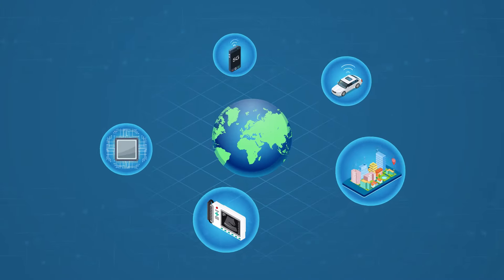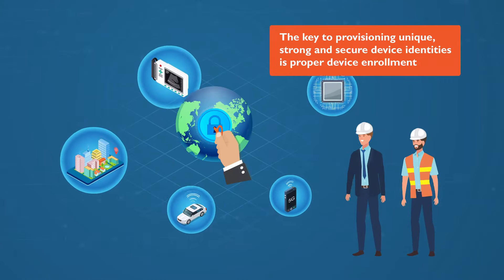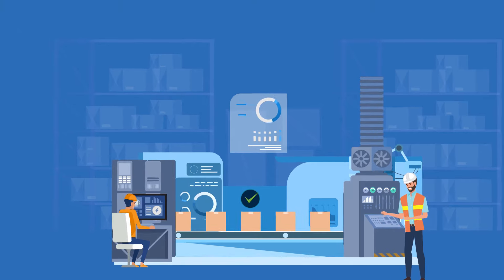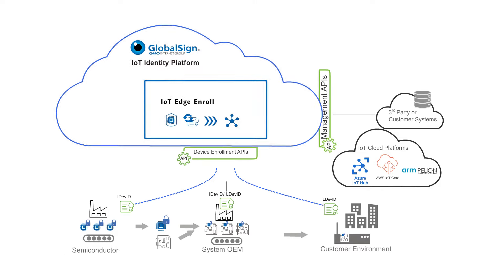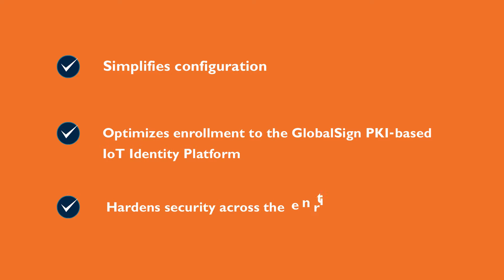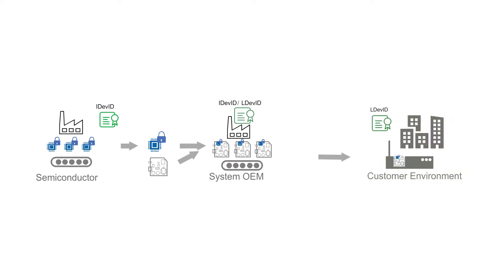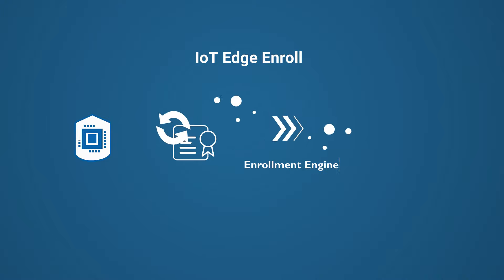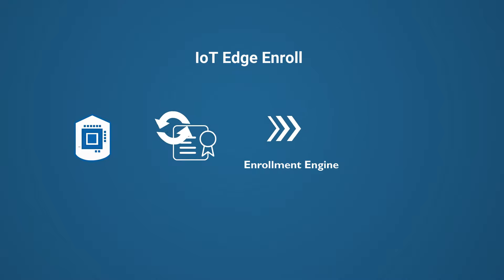GlobalSign IoT Edge Enroll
What today’s IoT manufacturers and operators need is a way to eliminate enrollment risk, while maintaining control over their device identities.

IoT Edge Enroll delivers.

IoT Edge Enroll is a deviceidentity enrollment and management service. It is interoperable with the leading IoT cloud platforms and seamlessly woven into our PKI-based IoT Identity Platform and award winning GlobalSign Certificate Authority.

GlobalSign is a WebTrust-certified certificate authority (CA) and provider of Identity Services.

Founded in Belgium in 1996, the company offers a diverse range of Identity service solutions.

GlobalSign provides PKI and Identity and Access Management services to provide enterprises with a platform to manage internal and external identities for the Internet of Everything. The services allow organizations to deploy secure e-services, manage employee and extended enterprise identities and automate PKI deployments for users, mobile, and machines.

✔ We've been a Certificate Authority for over 20 years!